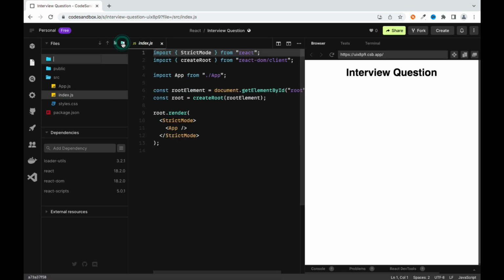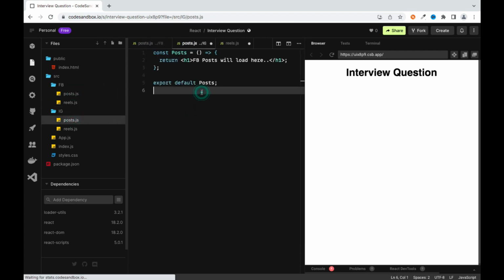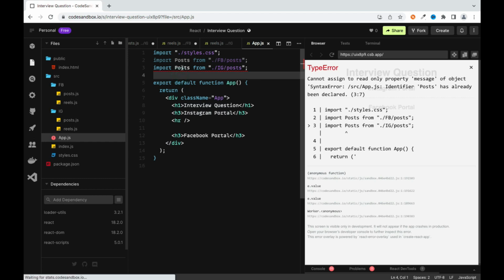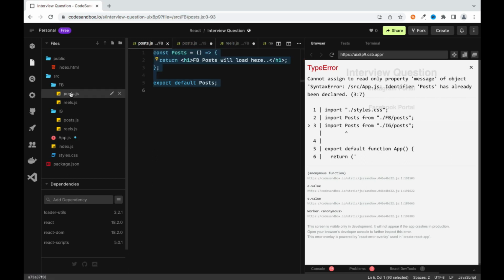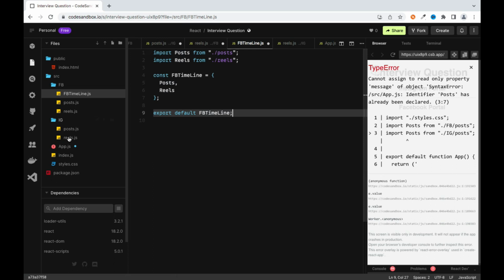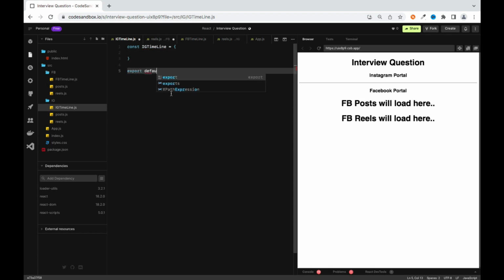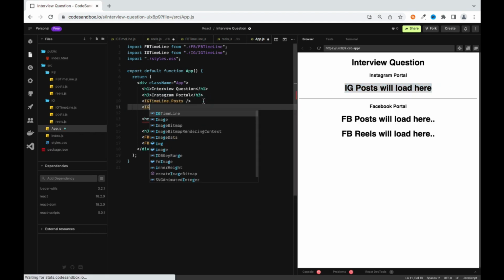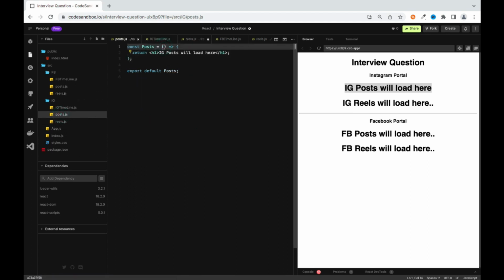React Interview Question | Components as objects| Interview Questions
Components are the integral part of React and there are different ways of using and exporting it. Let's understand it with scenerios and then will learn how to get same in our application

If you want to learn React from scratch, checkout my React Playlist.